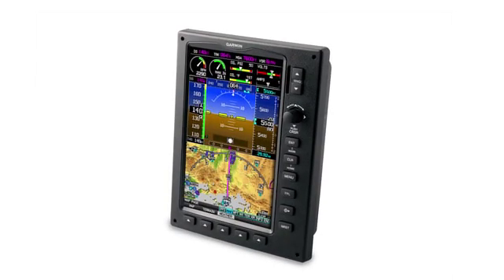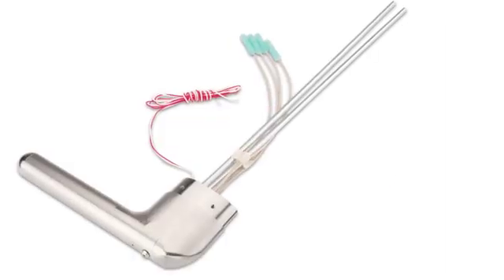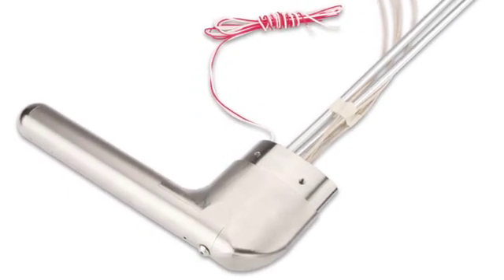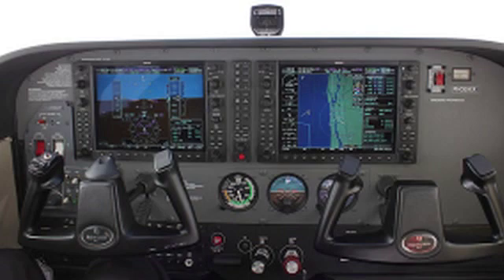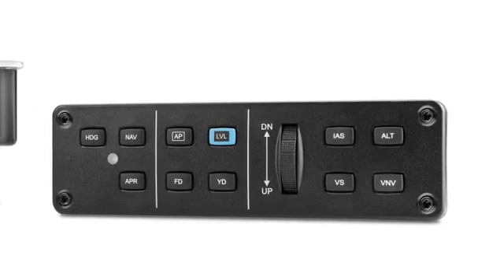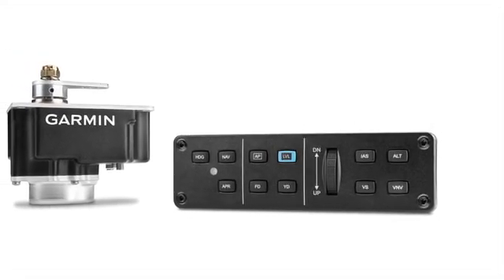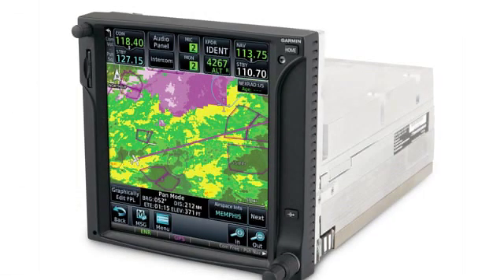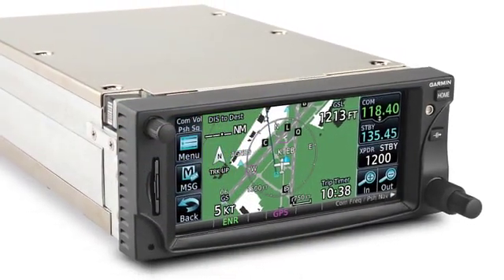Garmin's New Experimental Avionics Products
Garmin International has jumped into the world of avionics for experimental and light sport aircraft with both feet. At the Aircraft Electronics Association show in Las Vegas, Garmin's Jim Alpiser spoke to AVweb about the new products.